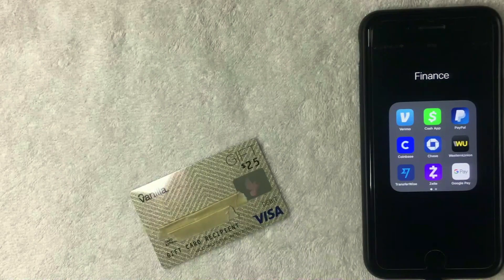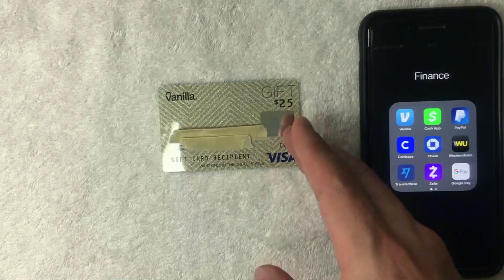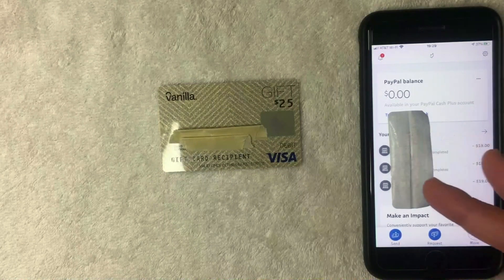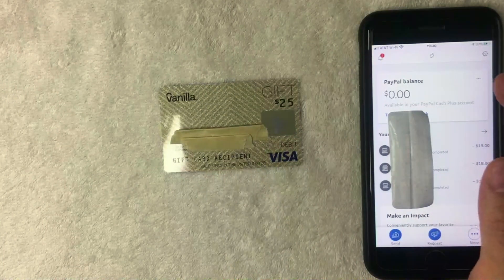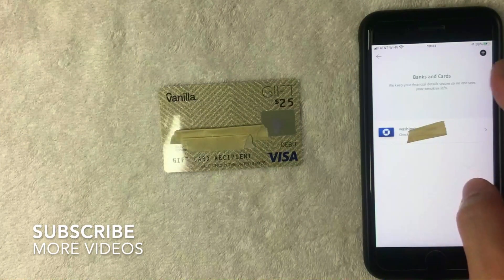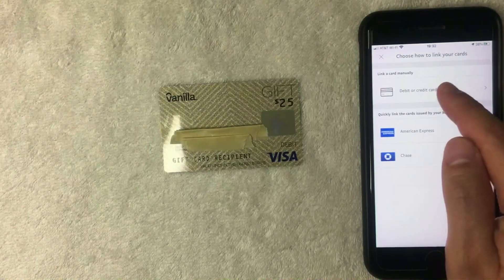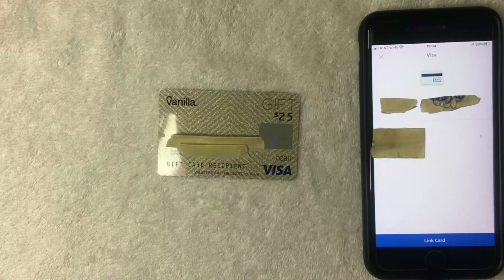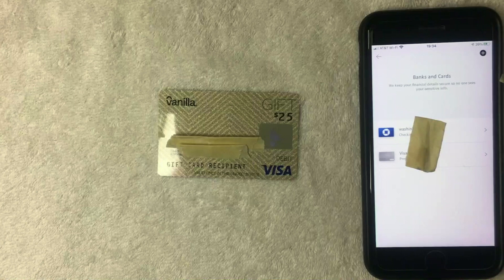✅ Can You Use Vanilla Visa Gift Card On Paypal 🔴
Where can I buy a Vanilla Gift Card?

How do I use my Vanilla Gift Card?
For a Vanilla Gift Card delivered by mail, simply present your Card at the time of payment. Press "credit" on the keypad and sign the receipt.For a Vanilla Gift Card delivered by email and mail, you can use online, via phone, or for mail order purchases. At the checkout screen, phone purchase, or mail-order form, provide your account number, expiration date, and security code. To shop online, you should assign a ZIP Code to your Virtual Account first. Sign in to your account and select “Assign ZIP Code.”

As you use your Card, the balance is reduced by the full amount of each purchase including taxes, charges, and other fees, if any. You can use your Card to pay the full amount of the purchase and applicable taxes if the balance on the Card is sufficient. If you want to make a purchase for an amount greater than the remaining balance by using two payment methods, you must notify the merchant before completing the transaction.

How do I activate my Gift Card?
If your Gift Card was purchased at VanillaGift.com, in most cases, the Card is ready for use immediately. You can also activate your Gift Card and check the balance at VanillaGift.com/balance/ or by calling the toll-free number listed on the back of your Card. You will need to provide your Card number, valid thru date, and security code located on the back of your Card.

We recommend that you sign your name on the back of the Gift Card, and record the following information in case your Gift Card is ever lost or stolen: Gift Card number, 4-digit Card Identification Code on the front of the Card, Security Code located on the back of the Card, Customer Service phone number.

Where can I use my Vanilla Gift Card?
You can use your Vanilla Gift Card virtually anywhere Visa Cards are accepted within the United States and District of Columbia, except the Gift Card may not be used for recurring billing or at ATMs.

You can use your Vanilla Gift Virtual Account with any United States-based online, phone, or mail-order merchants wherever Visa debit cards are accepted. Please remember, you will only be able to shop with merchants in the United States and District of Columbia. Your Virtual Account cannot be used for transactions requiring a physical card.